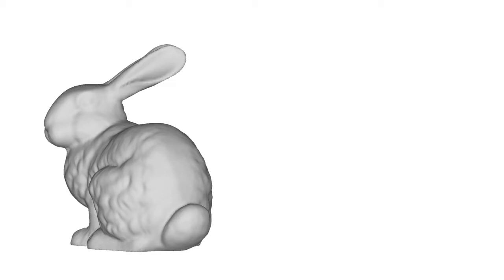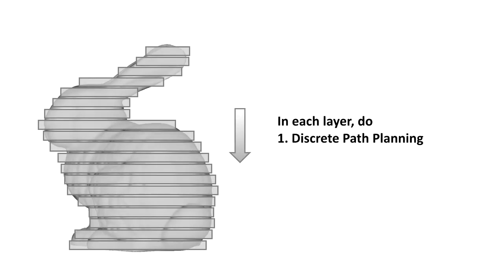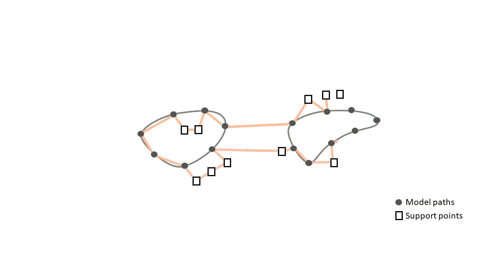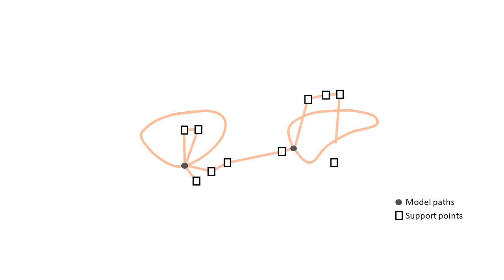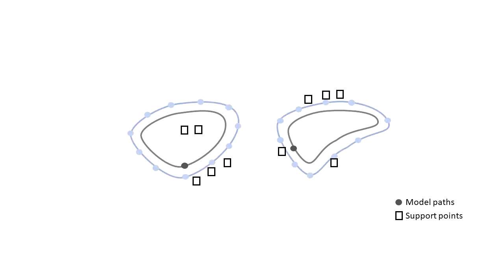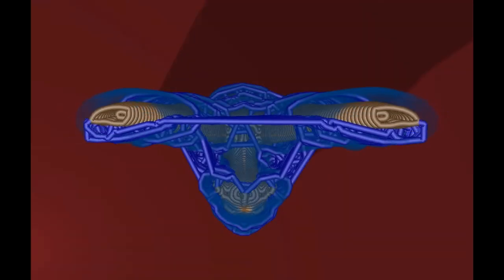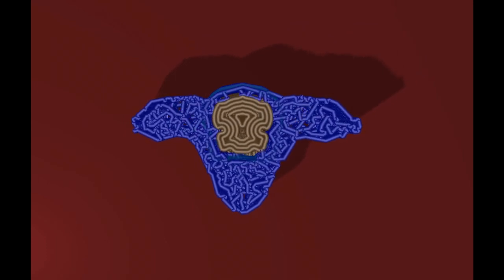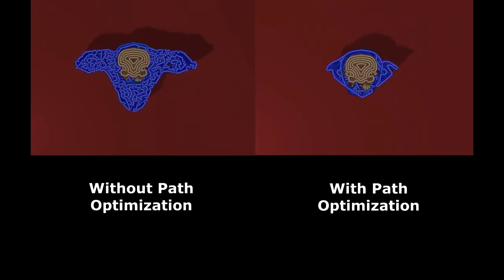Extrusion-Based Ceramics Printing with Strictly-Continuous Deposition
(ACM Siggraph Asia 2019)
We propose a method for integrated tool path planning and support structure generation tailored to the specific constraints of extrusion-based ceramics printing. Existing path generation methods for thermoplastic materials rely on transfer moves to navigate between different print paths in a given layer. However, when printing with clay, these transfer moves can lead to severe artifacts and failure. Our method eliminates transfer moves altogether by generating deposition paths that are continuous within and across layers. Our algorithm is implemented as a sequential top-down pass through the layer stack. In each layer, we detect points that require support, connect support points and model paths, and optimize the shape of the resulting continuous path with respect to length, smoothness, and distance to the model. For each of these subproblems, we propose dedicated solutions that take into account the fabrication constraints imposed by printable clay.
We evaluate our method on a set of examples with multiple disconnected components and challenging support requirements. Comparisons to existing path generation methods designed for thermoplastic materials show that our method substantially improves print quality and often makes the difference between success and failure.